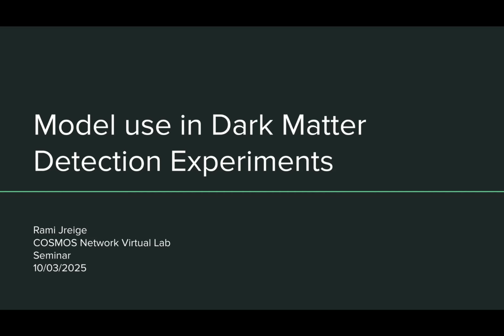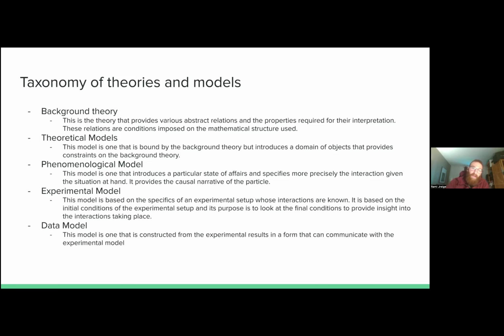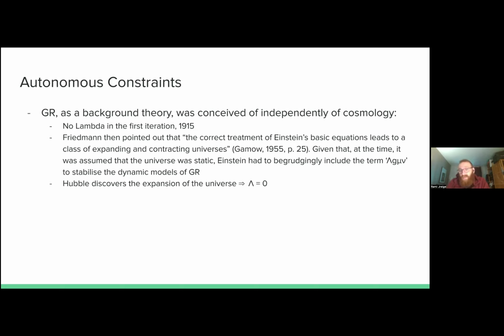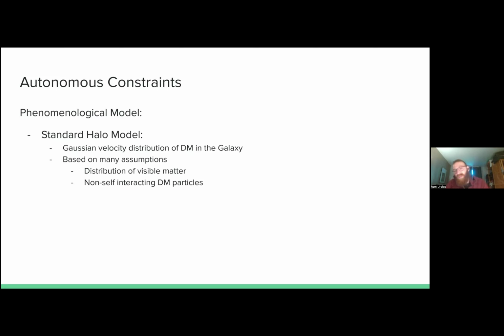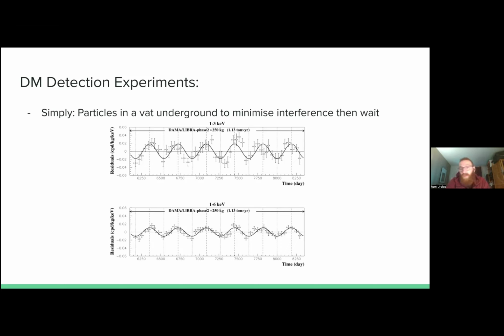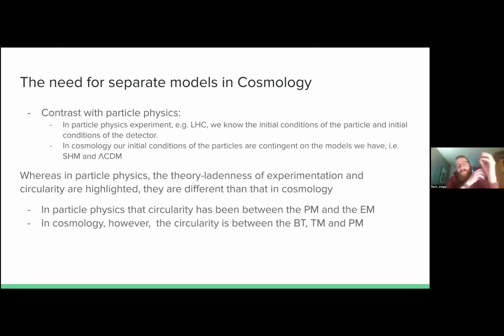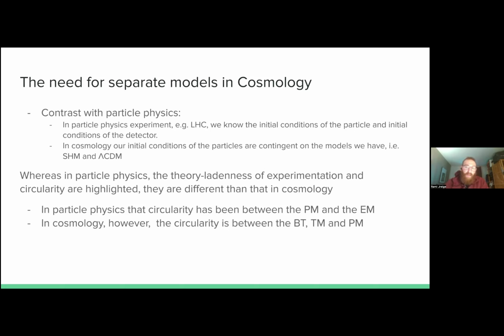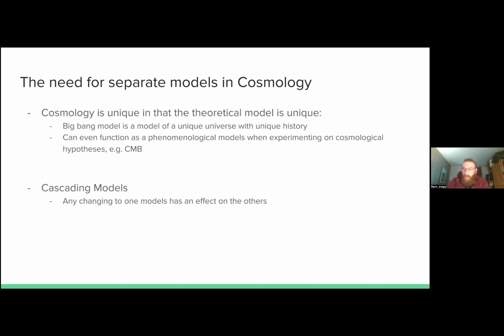"Model Use in Dark Matter Detection Experiments" -- Rami Jreige